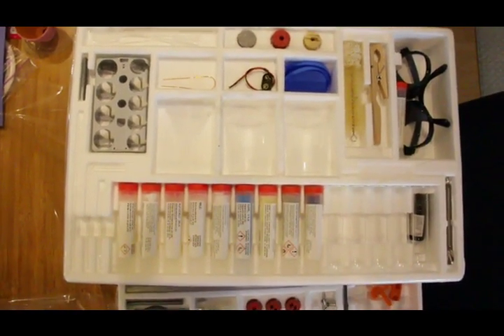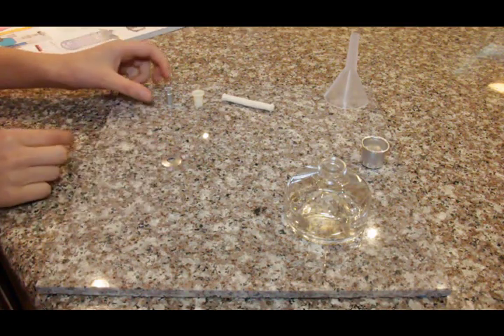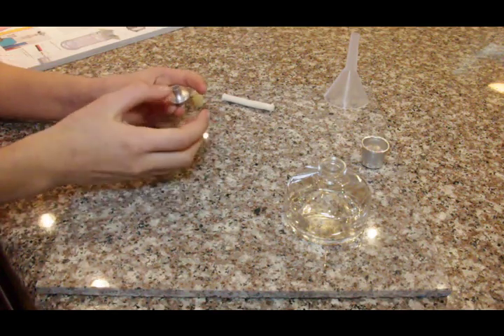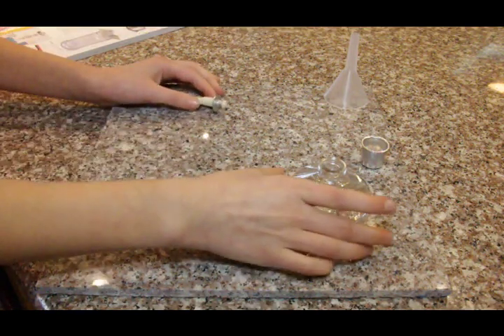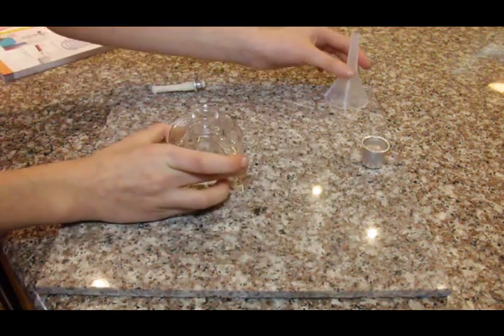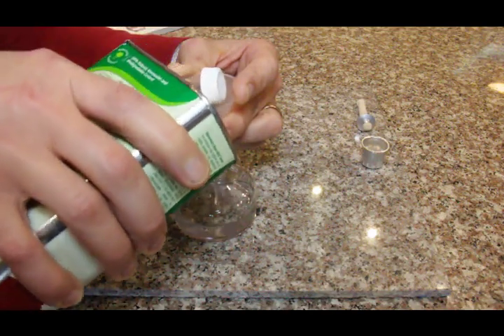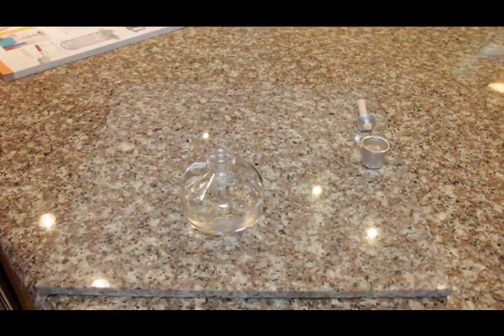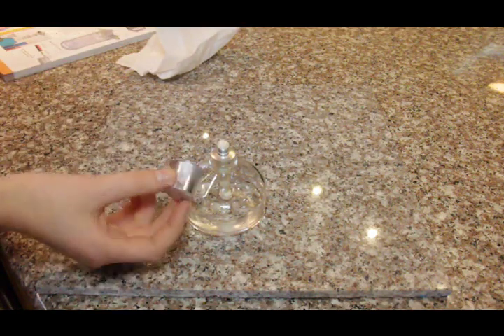Thames & Kosmos Chem C3000 Experiment Kit: Alcohol Burner.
How to set up your alcohol burner from the Thames & Kosmos Chem C3000 Experiment Kit.

Please note that this video is not intended to take the place of your instruction book.